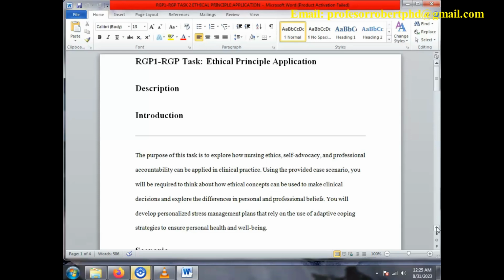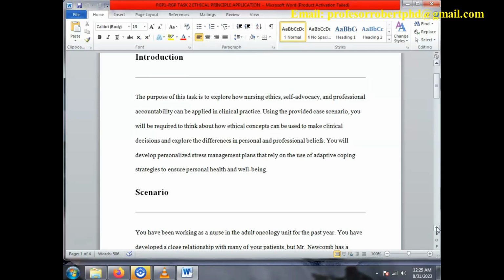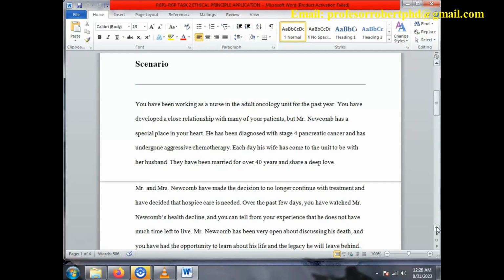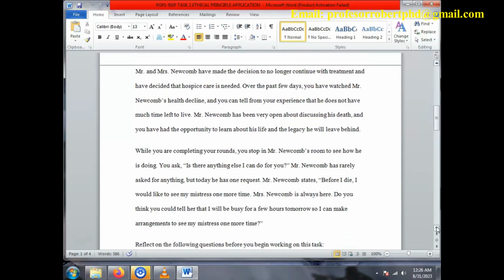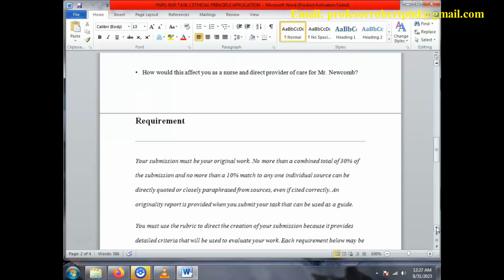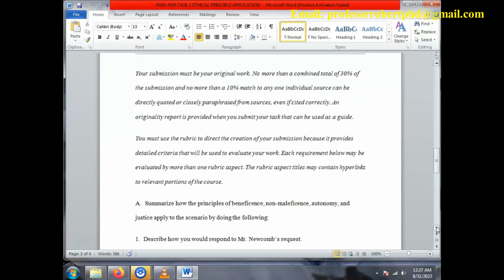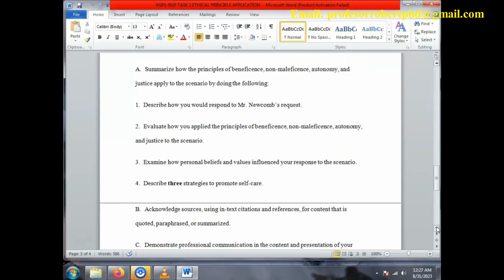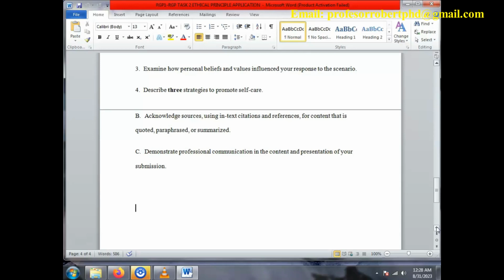RGP1-RGP Task: Ethical Principle Application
Description
Introduction ________________________________________
The purpose of this task is to explore how nursing ethics, self-advocacy, and professional accountability can be applied in clinical practice. Using the provided case scenario, you will be required to think about how ethical concepts can be used to make clinical decisions and explore the differences in personal and professional beliefs. You will develop personalized stress management plans that rely on the use of adaptive coping strategies to ensure personal health and well-being.
Scenario ________________________________________
You have been working as a nurse in the adult oncology unit for the past year. You have developed a close relationship with many of your patients, but Mr. Newcomb has a special place in your heart. He has been diagnosed with stage 4 pancreatic cancer and has undergone aggressive chemotherapy. Each day his wife has come to the unit to be with her husband. They have been married for over 40 years and share a deep love.
Mr. and Mrs. Newcomb have made the decision to no longer continue with treatment and have decided that hospice care is needed. Over the past few days, you have watched Mr. Newcomb’s health decline, and you can tell from your experience that he does not have much time left to live. Mr. Newcomb has been very open about discussing his death, and you have had the opportunity to learn about his life and the legacy he will leave behind.
While you are completing your rounds, you stop in Mr. Newcomb’s room to see how he is doing. You ask, “Is there anything else I can do for you?” Mr. Newcomb has rarely asked for anything, but today he has one request. Mr. Newcomb states, “Before I die, I would like to see my mistress one more time. Mrs. Newcomb is always here. Do you think you could tell her that I will be busy for a few hours tomorrow so I can make arrangements to see my mistress one more time?”
Reflect on the following questions before you begin working on this task:
•   What would you do in this scenario?
•   How can your knowledge of ethical principles be utilized to determine your response to Mr. Newcomb?
•   How would this affect you as a nurse and direct provider of care for Mr. Newcomb?

Requirement ________________________________________
Your submission must be your original work. No more than a combined total of 30% of the submission and no more than a 10% match to any one individual source can be directly quoted or closely paraphrased from sources, even if cited correctly. An originality report is provided when you submit your task that can be used as a guide.
You must use the rubric to direct the creation of your submission because it provides detailed criteria that will be used to evaluate your work. Each requirement below may be evaluated by more than one rubric aspect. The rubric aspect titles may contain hyperlinks to relevant portions of the course.
A.  Summarize how the principles of beneficence, non-maleficence, autonomy, and justice apply to the scenario by doing the following:
1.  Describe how you would respond to Mr. Newcomb’s request.
2.  Evaluate how you applied the principles of beneficence, non-maleficence, autonomy, and justice to the scenario.
3.  Examine how personal beliefs and values influenced your response to the scenario.
4.  Describe three strategies to promote self-care.
B.  Acknowledge sources, using in-text citations and references, for content that is quoted, paraphrased, or summarized.
C.  Demonstrate professional communication in the content and presentation of your submission.